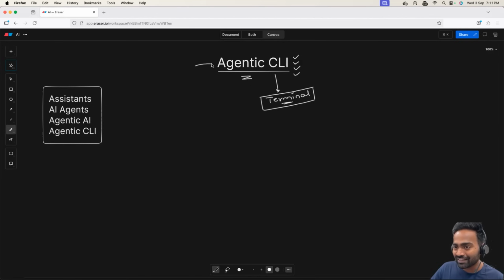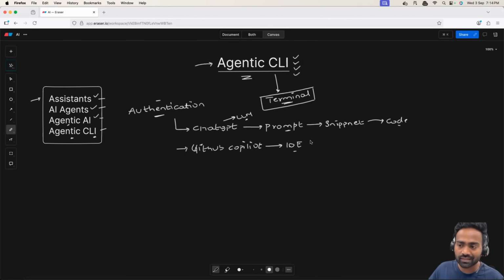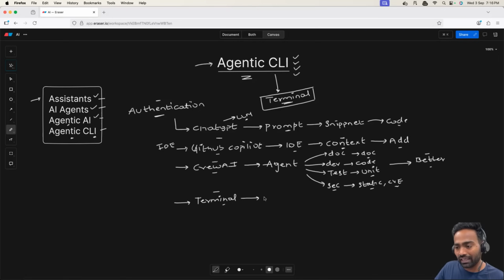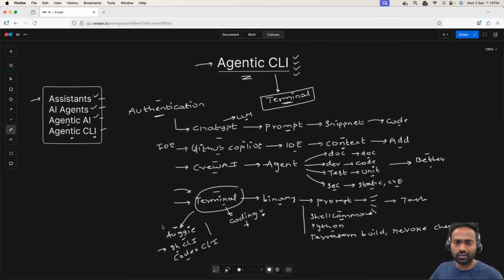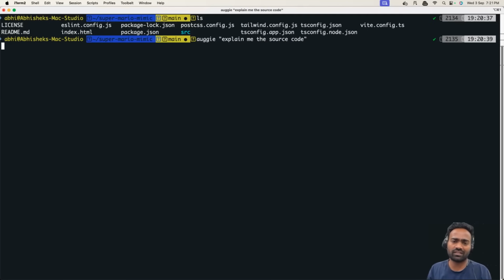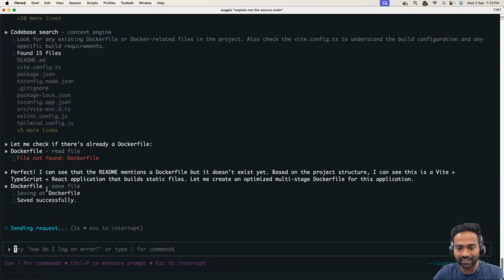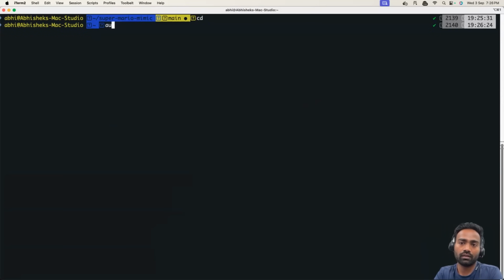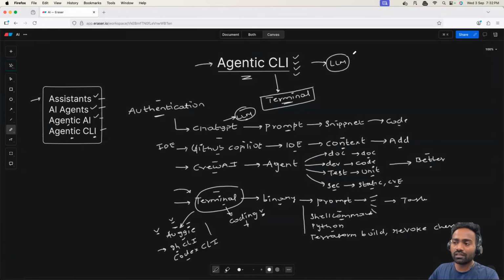Agentic CLI - 5X your Productivity from Terminal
An Agentic CLI is a command-line interface powered by agentic AI, which means instead of simply executing user-given commands like traditional tools such as kubectl or aws cli, it can understand intent, plan the right sequence of actions, and adapt dynamically to achieve a goal. For example, with Auggie CLI (Augment Code) you can just say “debug my API,” and it will read logs, reason through errors, suggest fixes, and even modify code if needed — tasks that would otherwise require multiple manual CLI commands. This shifts the CLI experience from being purely instruction-driven to becoming more like delegating work to an autonomous teammate.